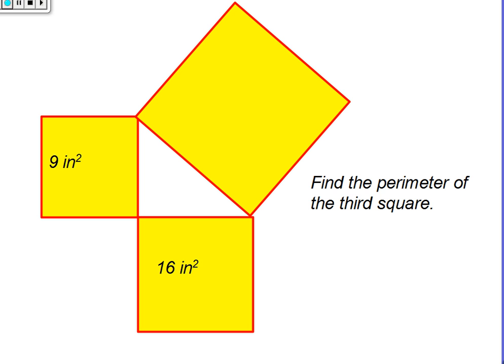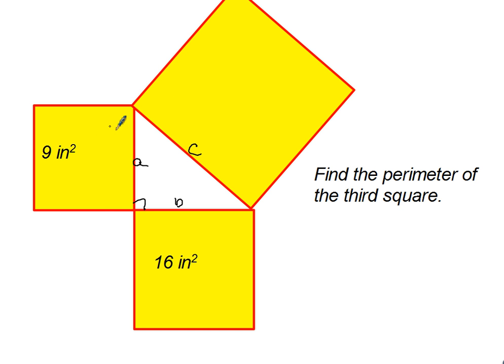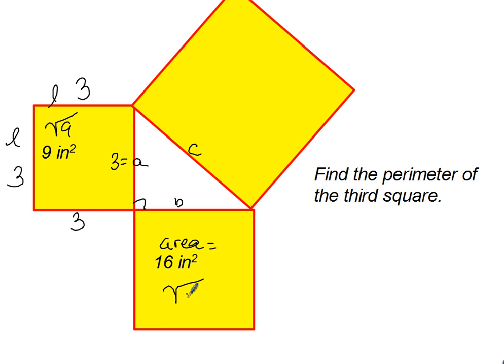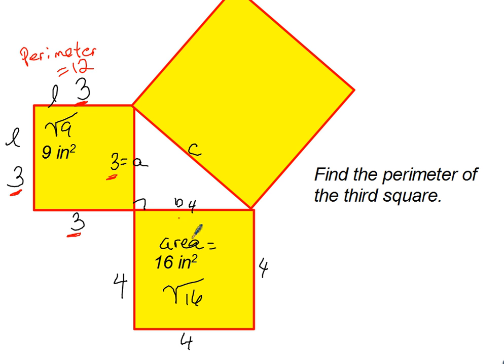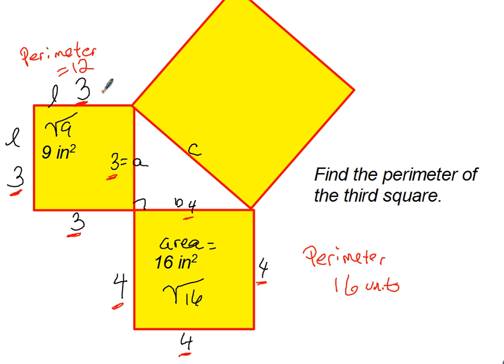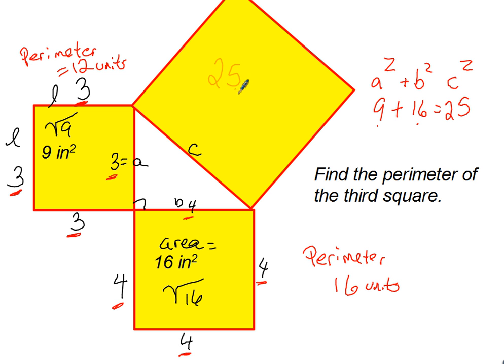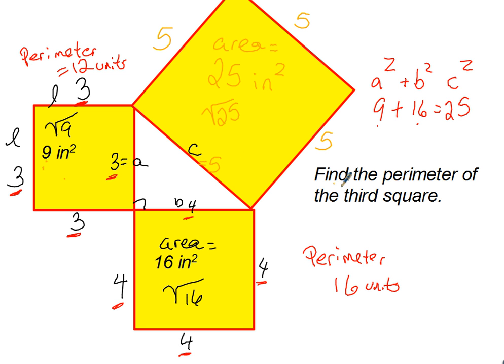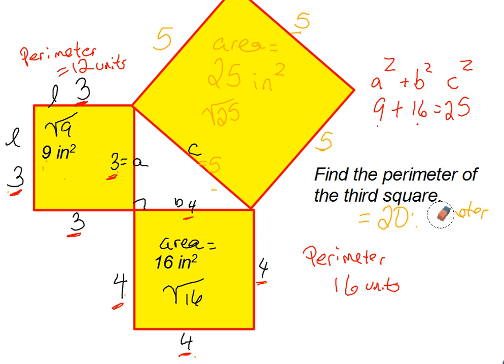Pythagorean Theorem Square Models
How to find the area and perimeter of the squares formed from proving the Pythagorean Theorem